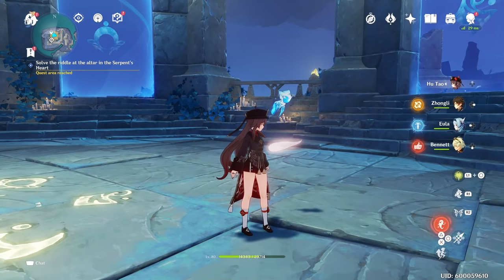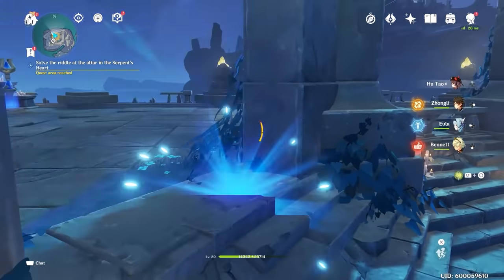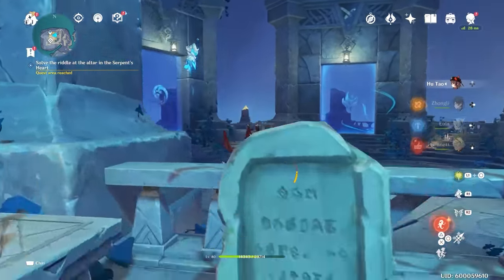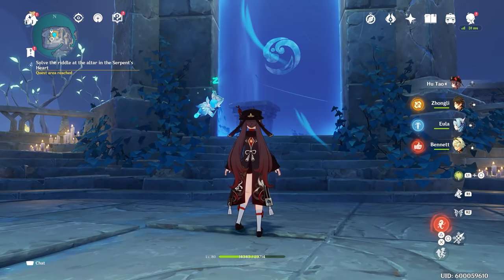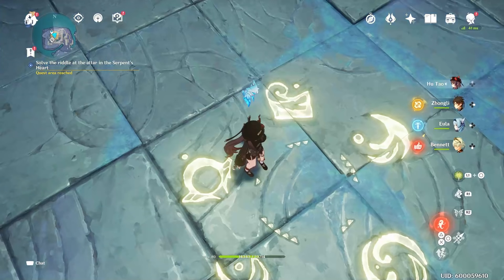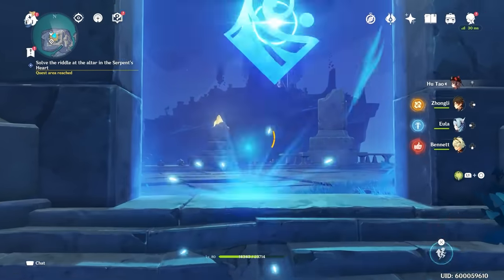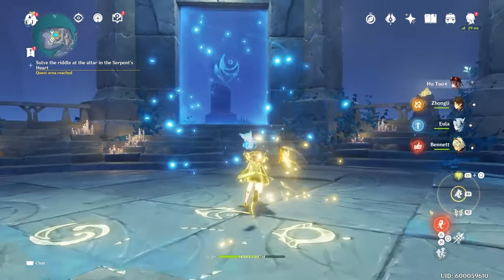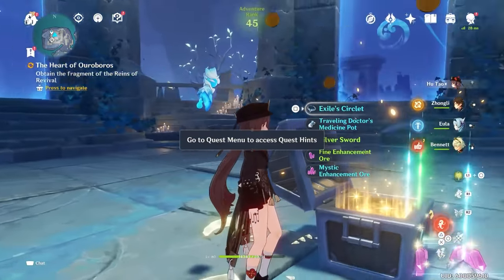How To Solve The Riddle At The Altar In The Serpent's Heart In Genshin Impact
During the Heart Of Ouroboros quest in Genshin Impact, you will encounter a riddle. Check out this guide to find out how to solve the riddle at the alter in the serpent's heart in Genshin Impact. This way you aren't just running around blindly trying things.